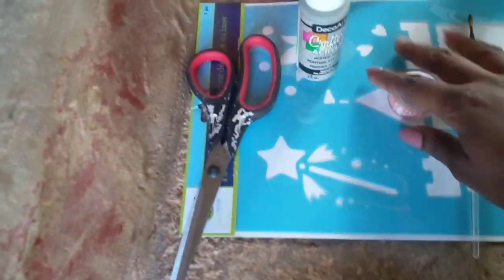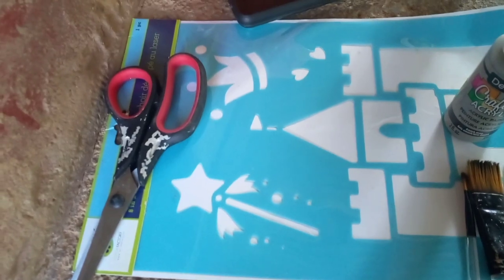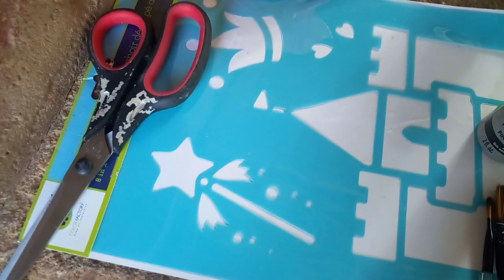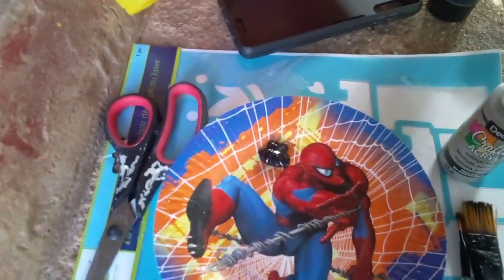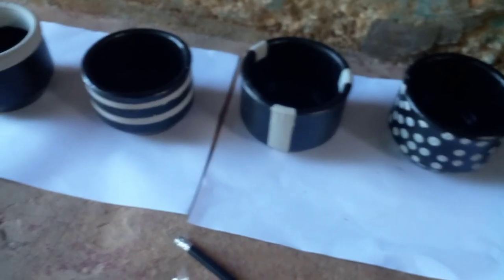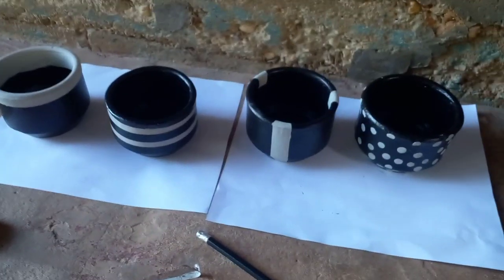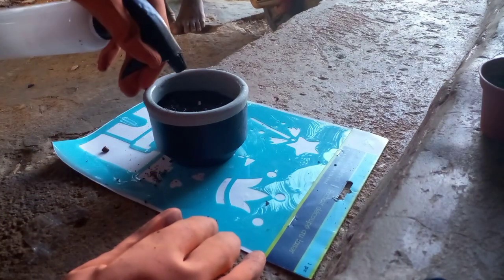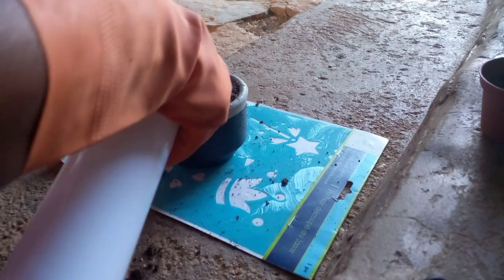How To Paint Planter Pots For Your Home Office | Trinidad Youtuber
Hey Island Fam, I'm now officially a plant mom. I got my first few plants and did a little DIY to make the pots look cute. Hope you guys love my plant pots and please enjoy the vlog.